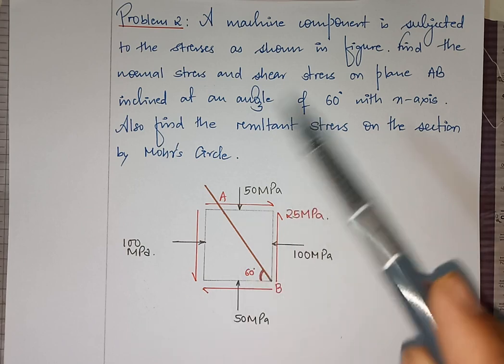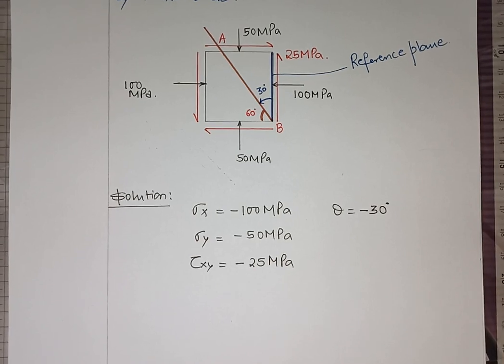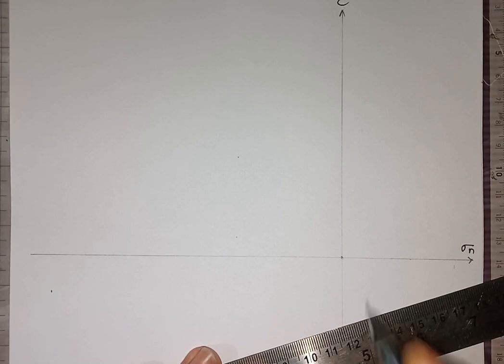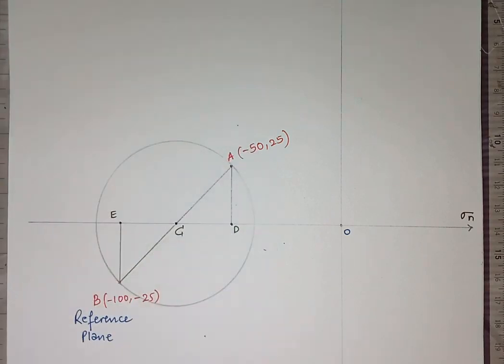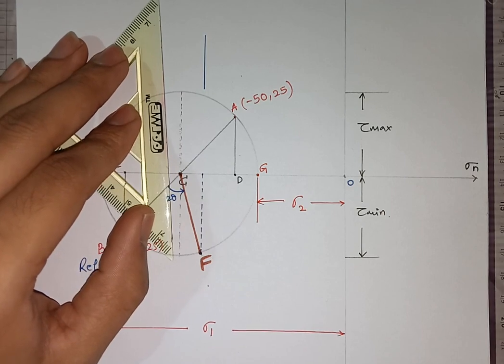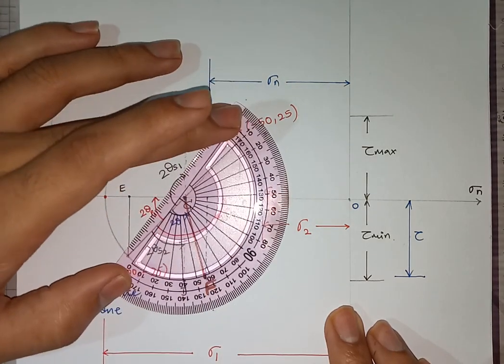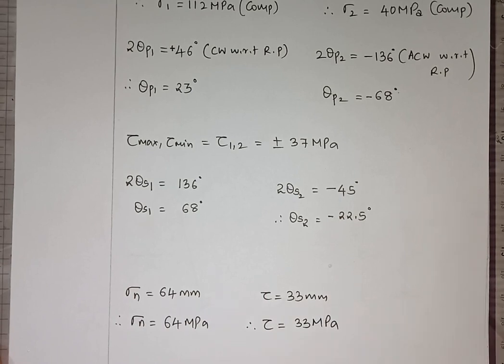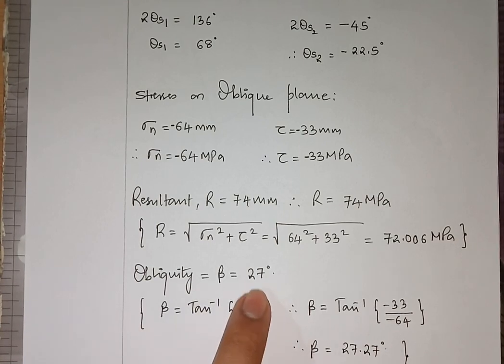M2 .13 Problem 2 Mohr's Circle